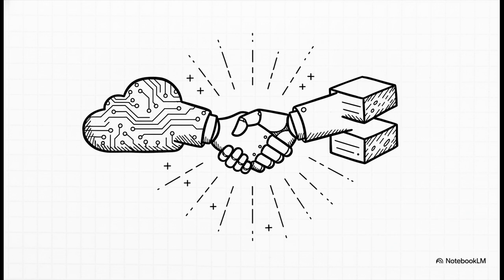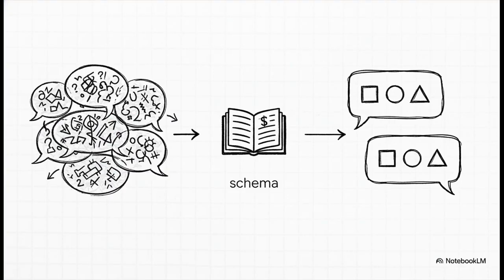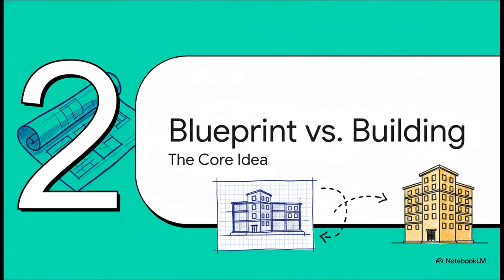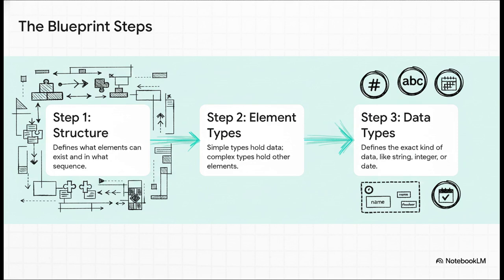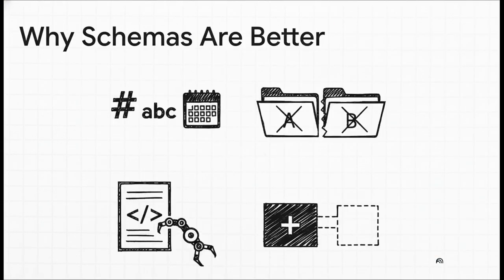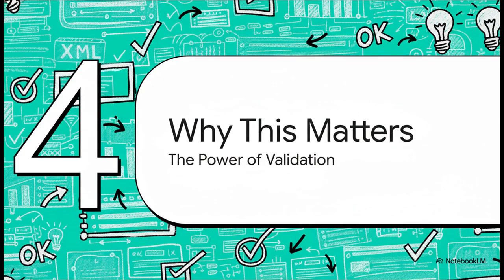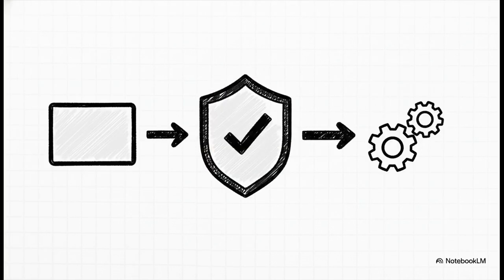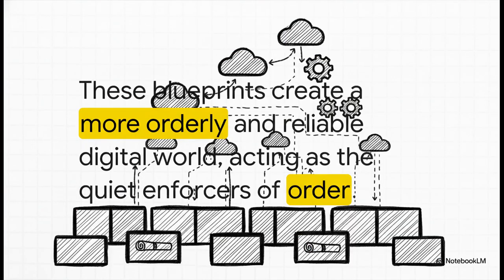XML Schemas Rules of the Web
In this video, we explain  XML Schemas in a simple and practical way.

If you're a student, beginner, or someone interested in Web Technologies, this video will help you understand the core concepts of  XML Schemas clearly.

🎯 What you'll learn:

Introduction to  XML Schemas

Anyone curious about  XML Schemas